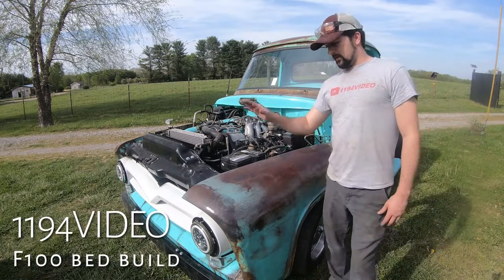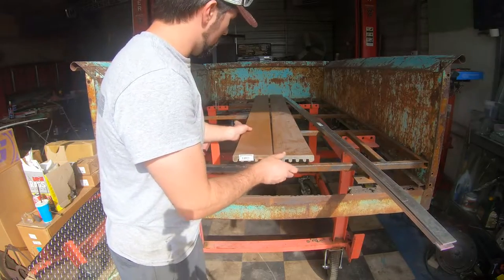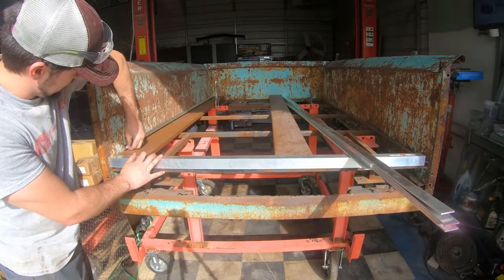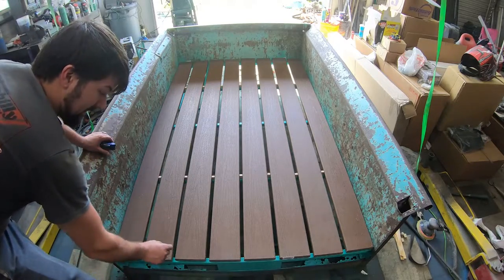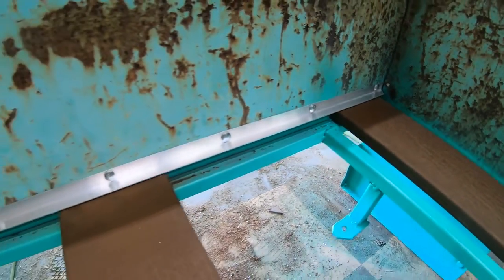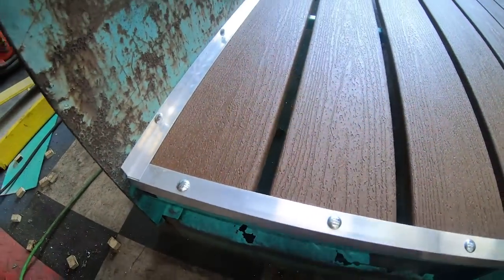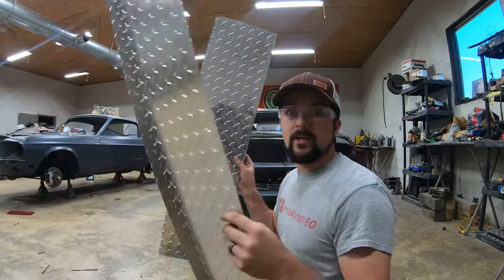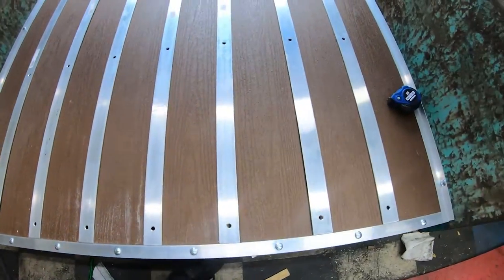wood bed kit under all for less than 300 dollars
using materials purchased at lowes I show you how to build a forever lasting composite deck wood bed for your classic truck